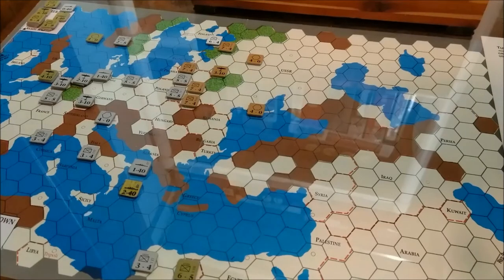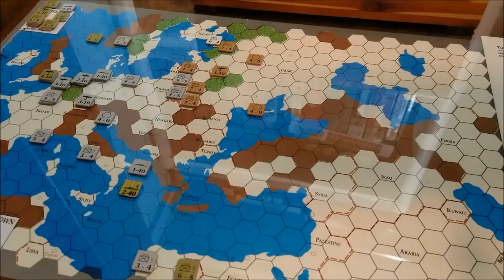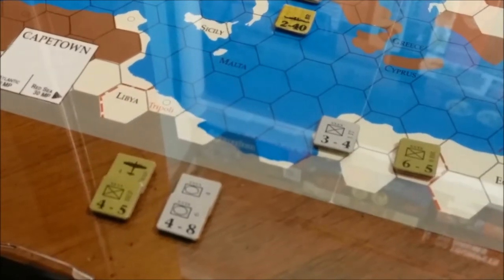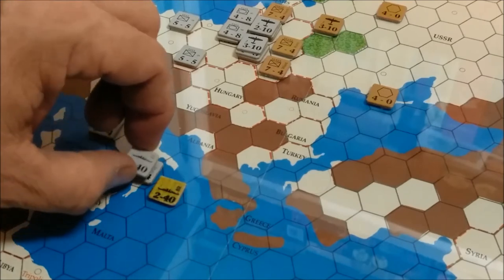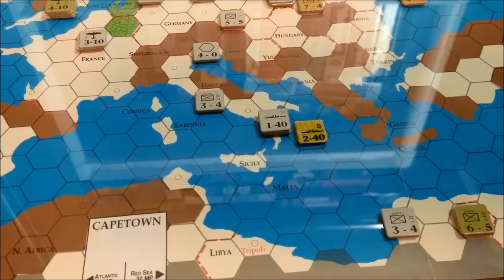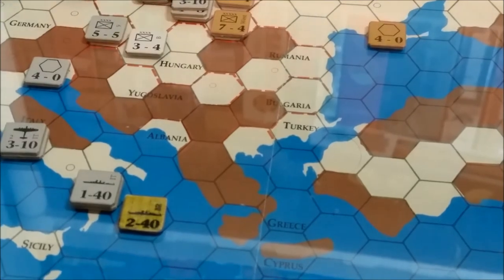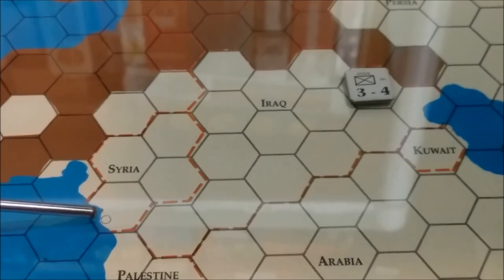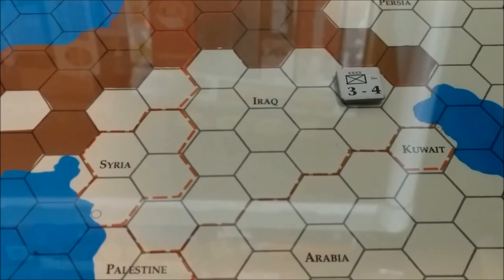3W 2WW 1940 Fall 1941 Winter